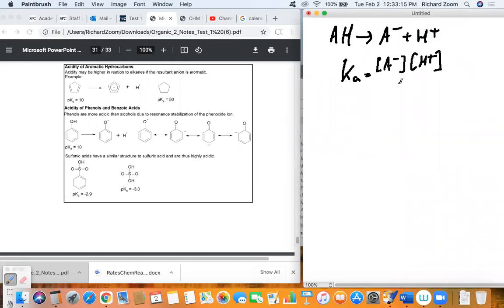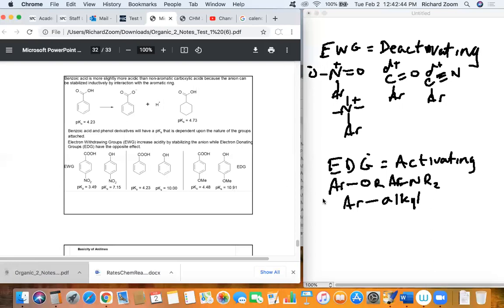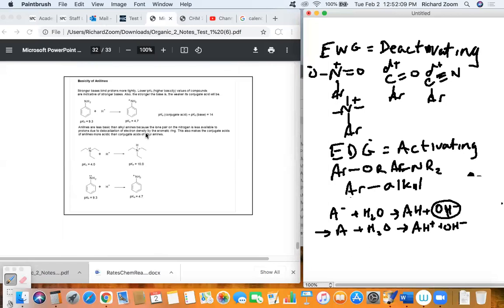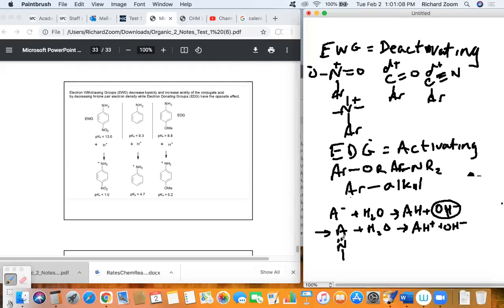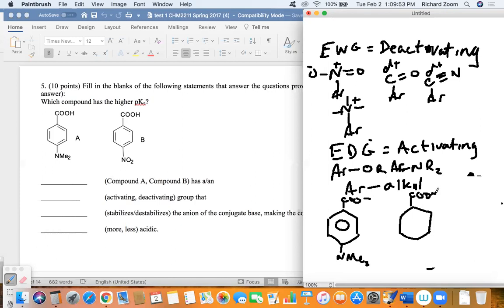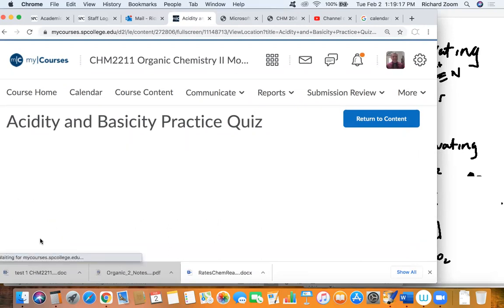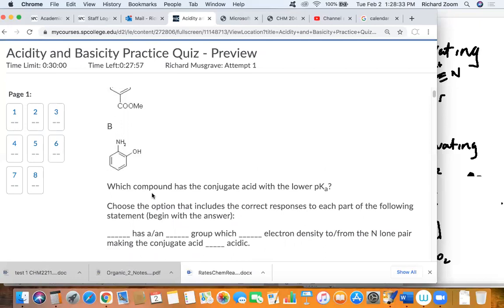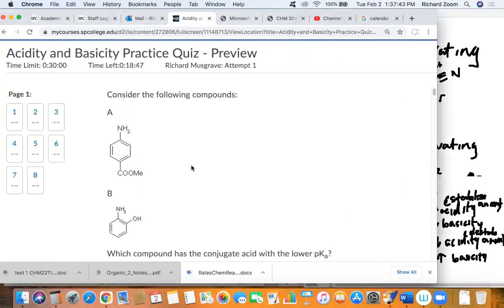CHM 2211 2-2-2021